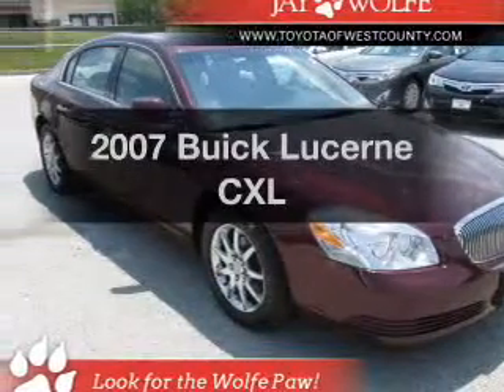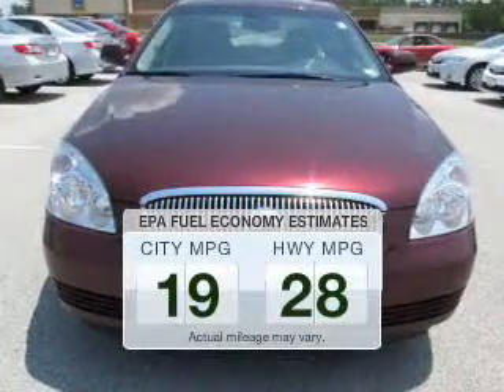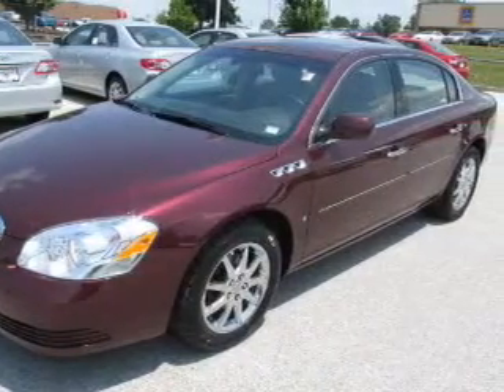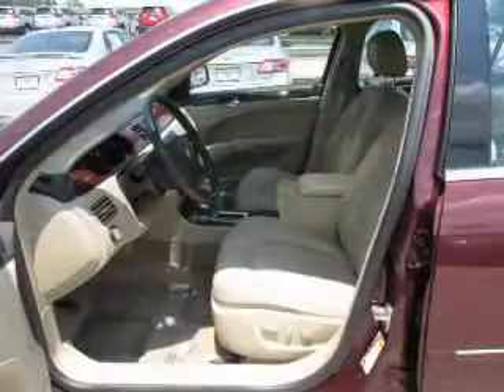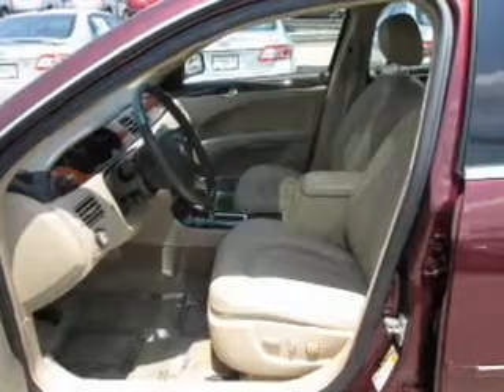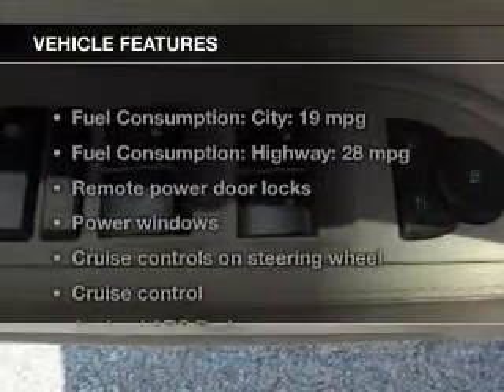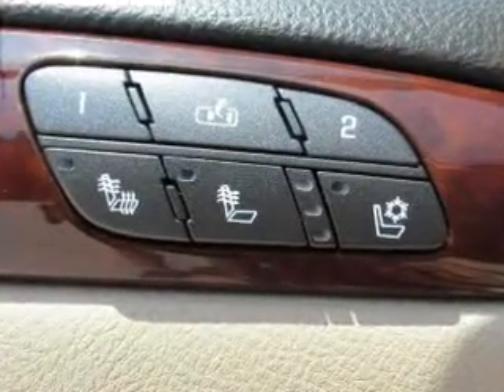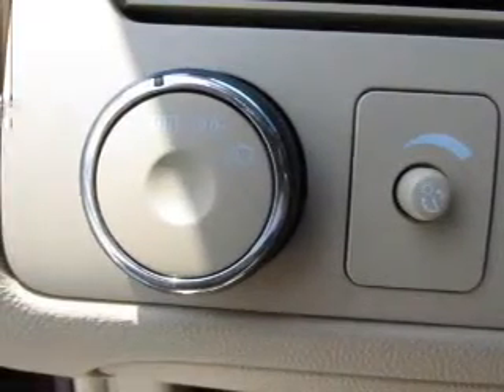2007 Buick Lucerne - Ballwin MO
Year: 2007
Make: Buick
Model: Lucerne
Trim: CXL
Engine: 3.8 liter 6 cylinder 12 valve MPFI OHV
Transmission: 4-Speed Automatic
Color: Crystal Red Tintcoat
Mileage: 64616
Address:
14700 Manchester Rd.